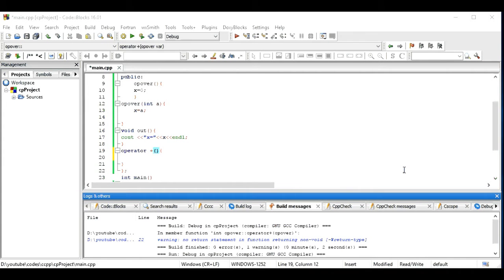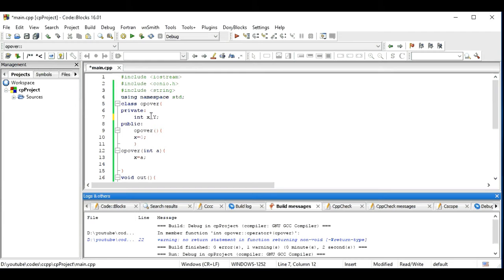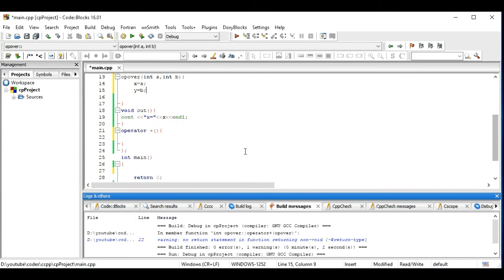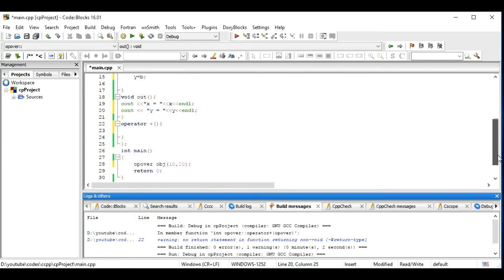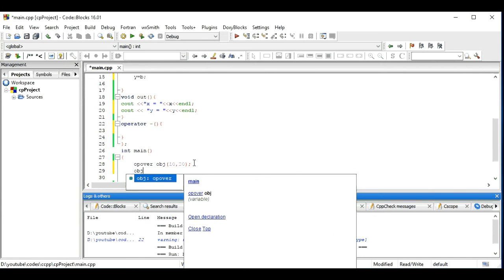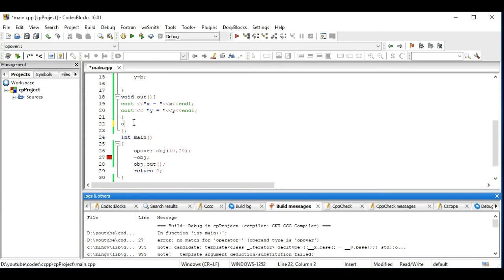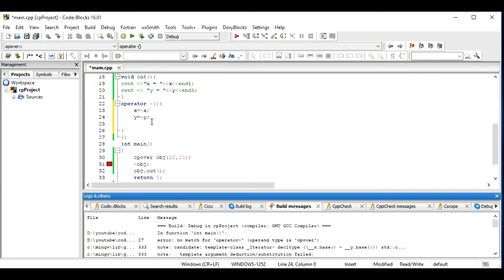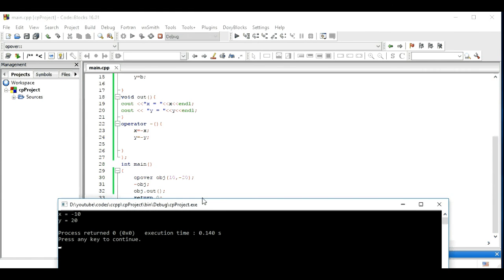C/C++ Series: 38 C++ OOP Part 8 Overloading unary operator